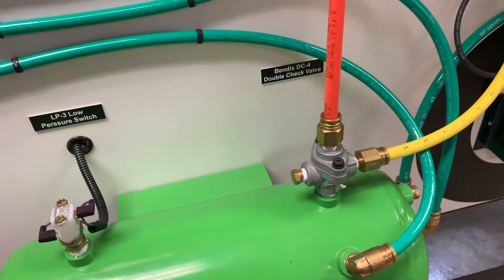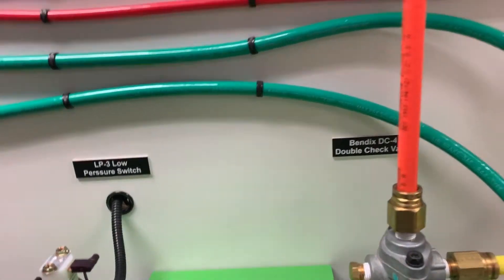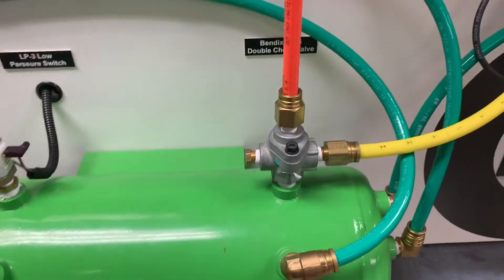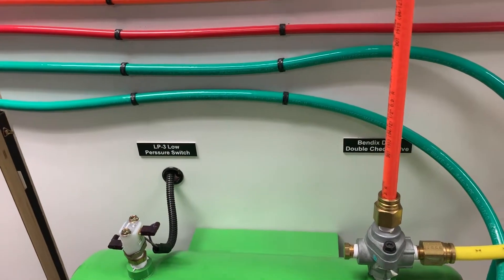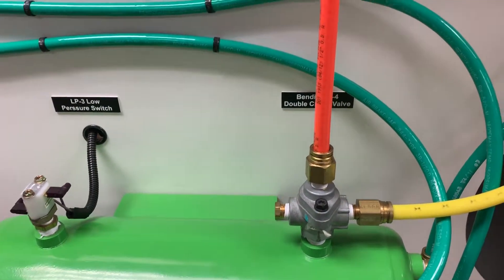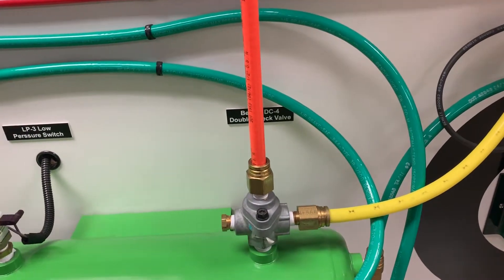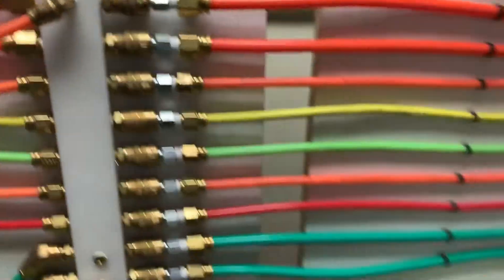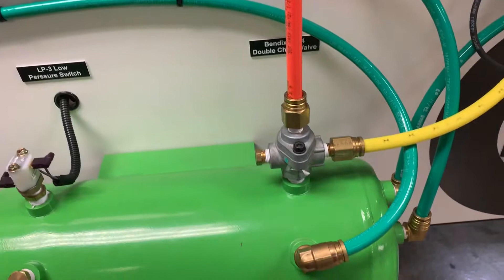Double Check Valves DC-4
This video covers the theory of operation of a double check valve